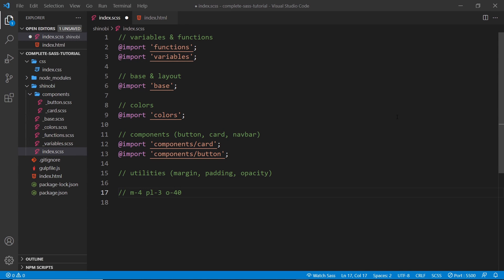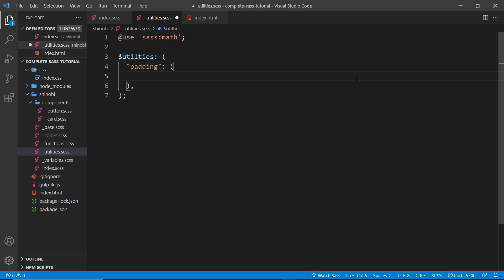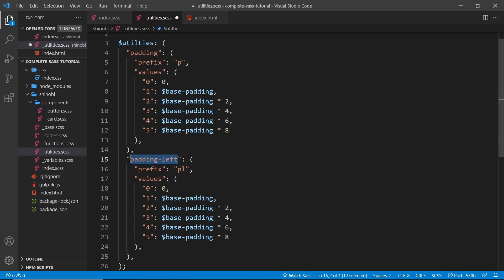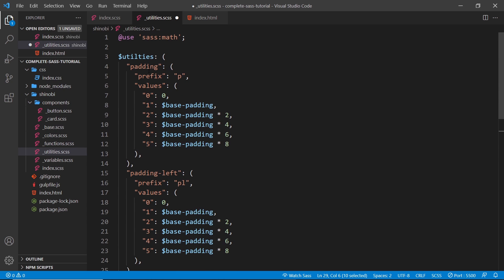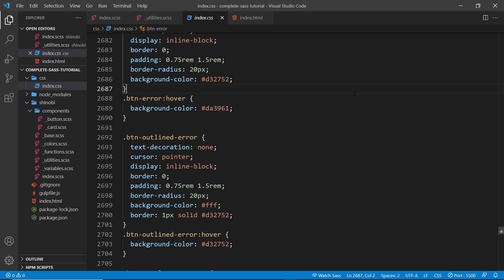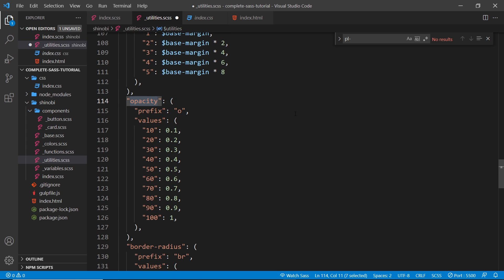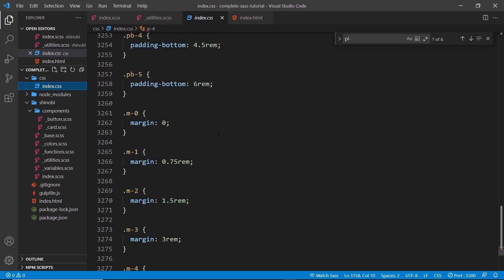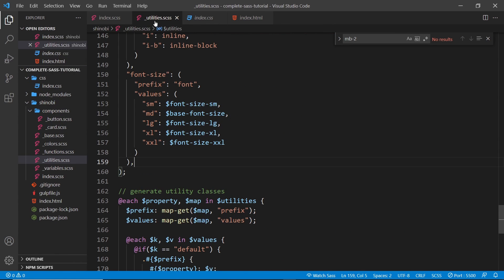SASS Tutorial (build your own CSS library) #14 - Making Utility Classes